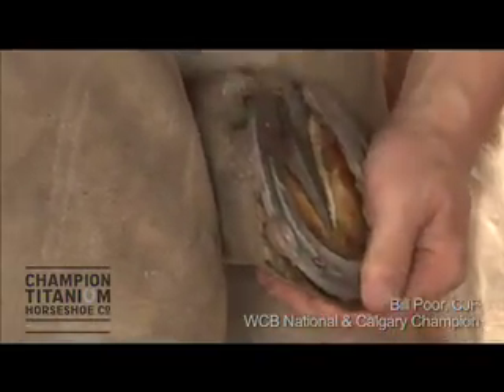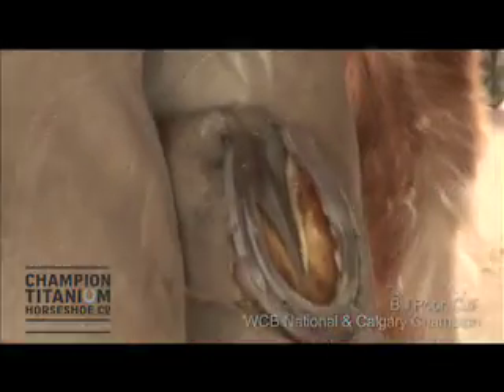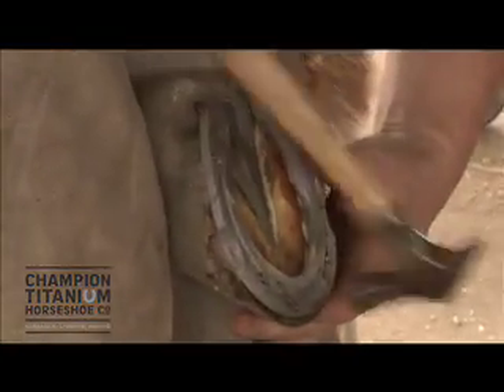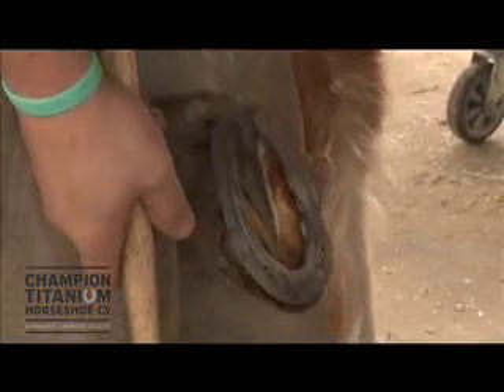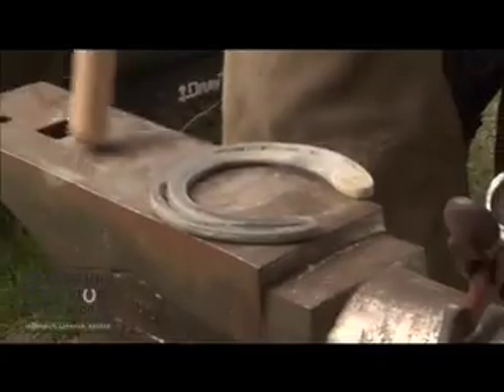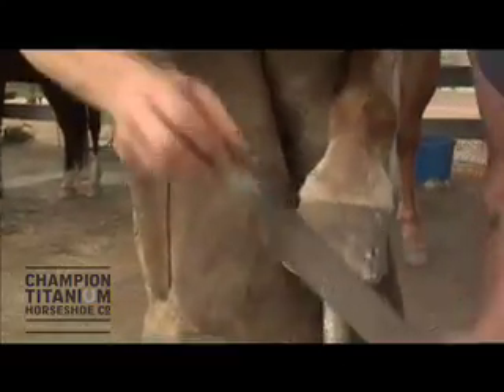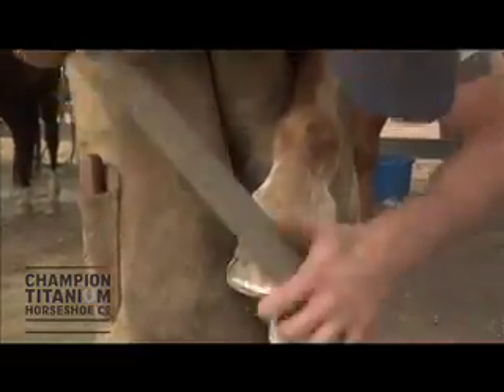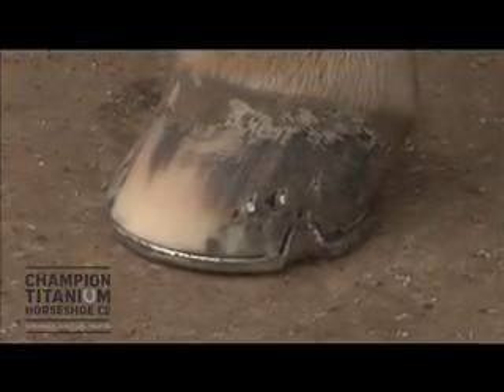Champion Titanium Horseshoe -Why Titanium?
Why Titanium makes a great horseshoe metal. Bill Poor, the Calgary World Champion and WCB US National Champion explains.